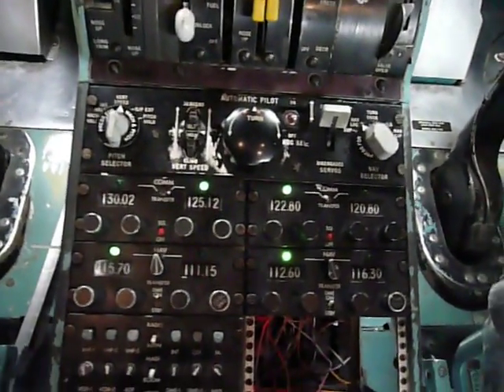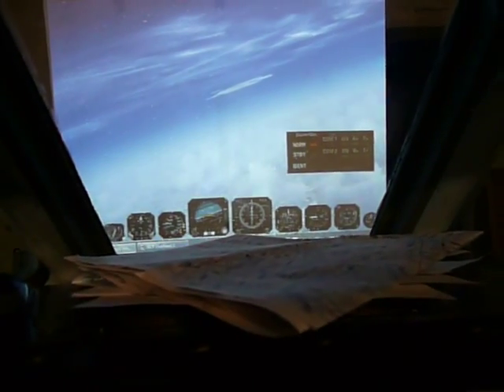Czech DC-9 project: Autopilot interfaced and 90% working